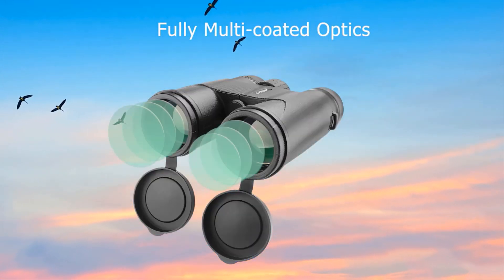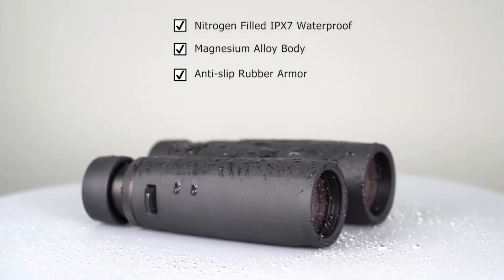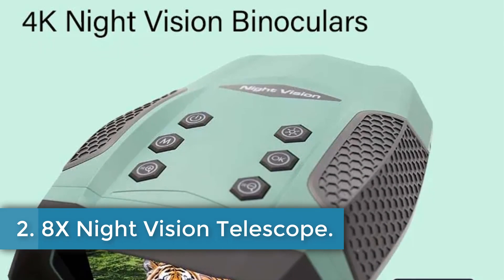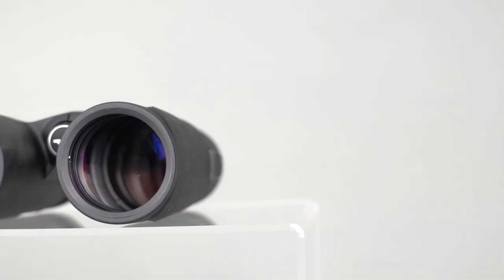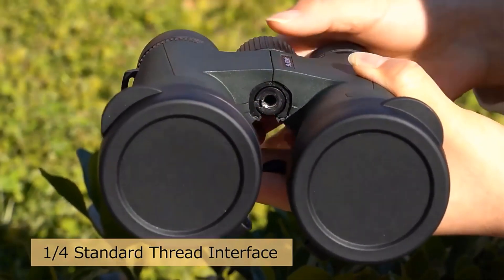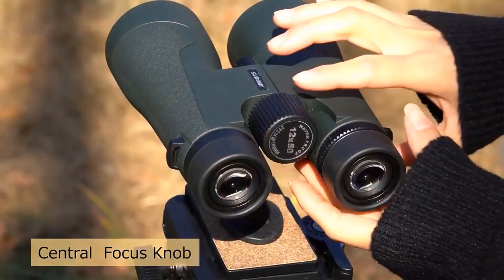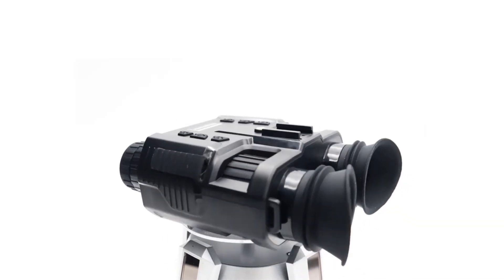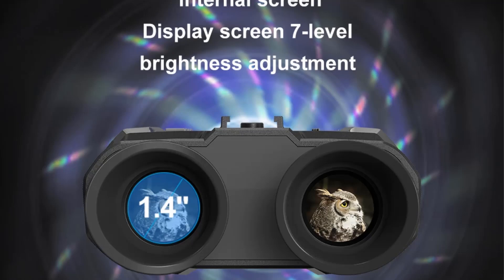✅Best Night Vision Binoculars On Aliexpress | Top 5 Night Vision Binoculars 2024 | Binocular Reviews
Hey guys in this video we are going to be checking out the Best Night Vision Binoculars. You Can Buy Right Now. We made This List Based On Our Personal Opinion and hours of research & we have listed them based on the type of features and Price. We have Included options for every type of user so whether you are looking for the best budget.

What are the best powerful binoculars?
What is the best night vision?
Do night vision binoculars really work?
How expensive is night vision?
What is better than binoculars?
What is better than night vision?
What is gen 4 night vision?
What is bad night vision?
How far can 20x50 binoculars see?
What is better, 10x50 or 20x50?
Which is better, 12x50 or 10x42 binoculars?

      owners.